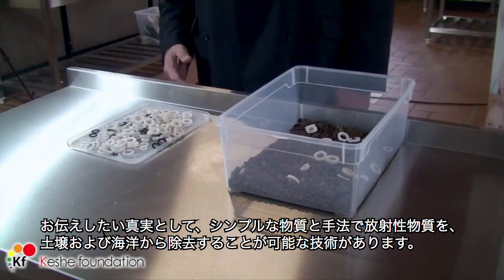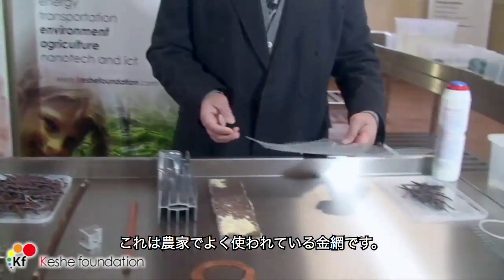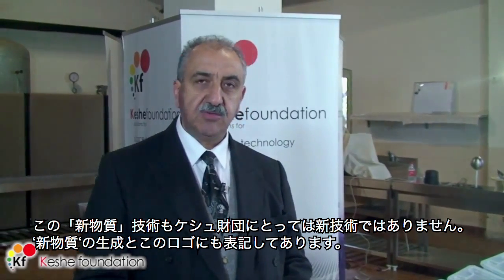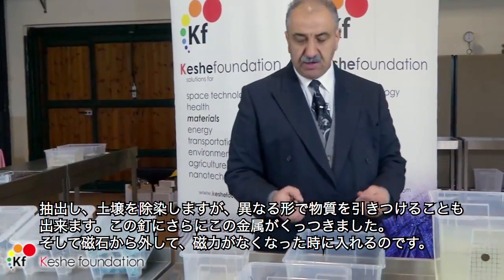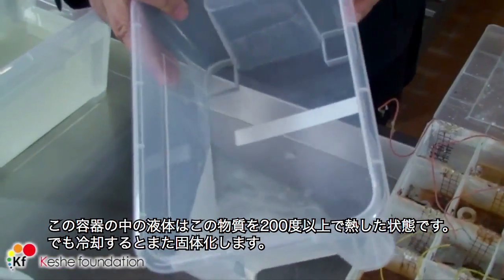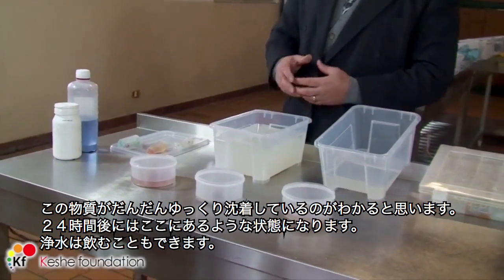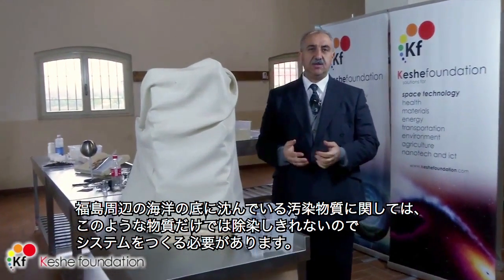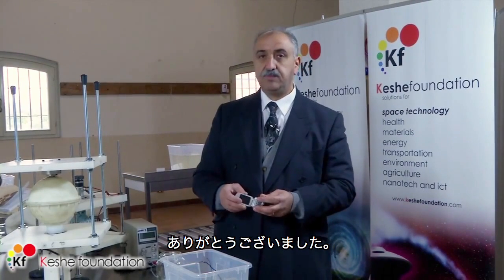ケシュ財団より福島へ捧げる放射能汚染除去技術（動画内字幕版）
2014年1月25日（Webでの公開は1月30日）に行われた、ケシュ氏による放射能汚染除去技術の公開動画（動画内字幕版）です。

必ず一読下さい。また拡散をお願いいたします。

「ケシュ財団提供　放射能汚染除去に際しての注意事項」

除染を実際に行う前に、安全上の注意をよく読み、必ず厳守して下さい。

（１） ナノ物質生成をはじめる前に、必ず防護服を身につけて下さい（皮膚の露出を避けて下さい）。ナノ物質は皮膚に浸透します。必ず手袋を着用して下さい。

（２）容器からの適切な距離を保ち、沸騰したお湯などを容器に注ぐ際は、やけどや飛び散る液体に十分注意して下さい。

（３）農家や個人の方がひとりで除染活動を行うより、団体で協力して行うことを薦めます。可能であれば東電の立ち会いの元、除染した後の物質を運ぶ際に協力を要請して下さい。

(4) 実際の除染活動には、必ず生地の厚い衣服を身につけ、ブーツ（長靴）、手袋、マスクを着用し行って下さい。

(5) ビデオで公開している除染に必要なコンディション（環境条件）は、物質の除去のためであり、除染後に関してはまた別途、最適な環境条件を作り出す必要があります。それに関してはまだ本ビデオでは言及していないことをご了承下さい。

(6）除染後の物質はすみやかに東電もしくは政府によって管理される必要があります。

(7)農家の方々は、この除染活動を行い、放射能測定器で、汚染除去が完了したことを確認するまで、食糧の生産を見合わせて下さい。

(8) 農機の利用が可能です。ナノ物質の散布に利用した農機は、同じく汚染物質を吸収した物質の回収に利用できます。 トラクターなどナノ物質の散布と回収に利用して下さい。

(9)除染に利用した衣服や道具はドラム缶などに入れて水で洗浄した後（手洗いはしないで下さい、木の棒などを利用して下さい）に、新たに生成したナノ物質を入れて容器にふたをして数時間置いて下さい。放射性物質はナノ物質に吸収されますので、数時間後に取り出して下さい。
洗浄に利用した木の棒は、必ず毎回取り替えて下さい。この木の棒などの洗浄に利用した道具も、ナノ物質と一緒に置き、洗濯に利用した水にもナノ物質を入れて数時間置いて下さい。

(10) 洗浄に利用した水は、除染されています。しかし、洗浄に利用したナノ物質は取り除き、容器にいれ東電に渡す必要があります。

(11) 東電からの回収を待つ間、除染で集められた物質は、一時的に埋めて保管する必要があります。居住地から十分に離れた場所に穴を堀り鉄の容器またはドラム管 に入れ、石・金属・木などの厚いふたをした上で埋めて下さい。
一度埋めた容器は、東電によって回収されるまで掘り返したりしないで下さい。

除染作業の技術的な支援を出来るよう、現在体制を検討しております。